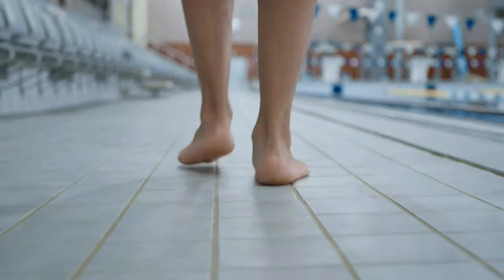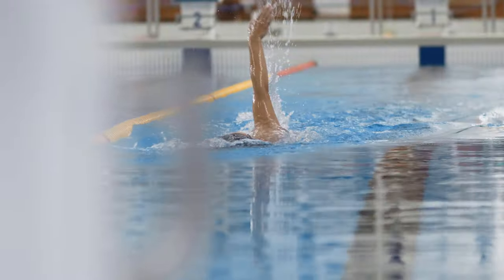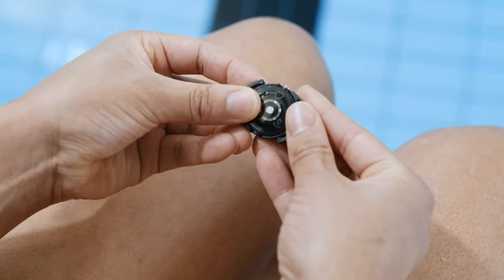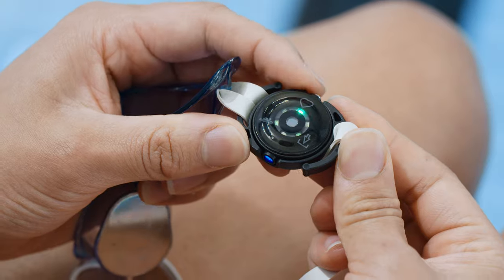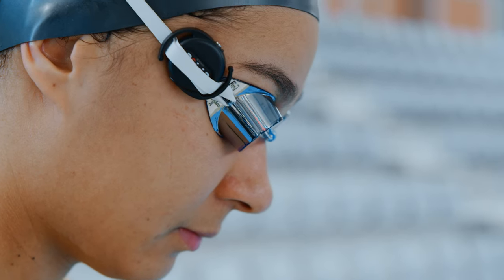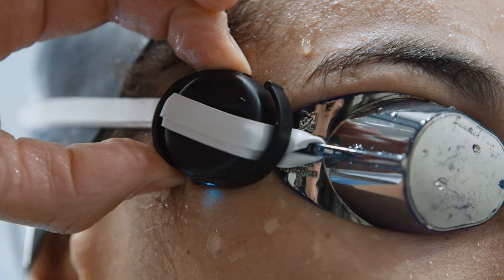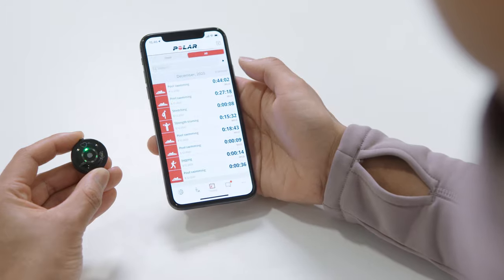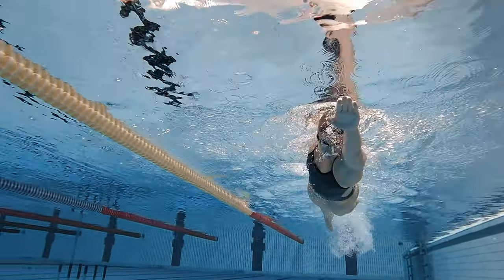Polar Verity Sense | Training in swimming mode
In this video we’ll show you how to use the swimming mode in your training. In swimming mode, the sensor automatically records your heart rate, distance and pace when swimming in a pool.

Polar Verity Sense is a versatile high-quality optical heart rate sensor that measures heart rate from your arm or temple. It is a great alternative to heart rate chest straps and wrist-based devices. You can use it with the product's armband, swimming goggle strap clip or just place it anywhere snug and firm against your skin. Polar Verity Sense allows maximum freedom of movement and works in countless different sports. As a highlight, Polar Verity Sense records heart rate, distance, pace and turns when you swim in the pool.

KEY HIGHLIGHTS OF POLAR VERITY SENSE

➡️ SWIMMER’S BEST COMPANION: Conveniently in its swimming goggle strap clip against your temple, Polar Verity Sense tracks your heart rate, swimming turns, distance and pace automatically in the pool.

➡️COMFORT: Polar Verity Sense keeps your wrist free for maximum comfort and freedom of movement. Just slip it on your arm, clip it on your swimming goggles or place it snug and firm against your skin under tight-fitting clothing.

➡️CONNECTIVITY: Bluetooth® and ANT+ guarantee a large variety of devices that you can connect Polar Verity Sense with. You can have two simultaneous Bluetooth connections.

➡️ CONVENIENCE: With only one button, using Polar Verity Sense couldn't be easier. Just switch it on and then put it on your arm or temple and you’re ready to start your workout right away.

➡️ VERSATILITY: Polar Verity Sense suits countless different sports. You can either follow your heart rate in real time on a connected device or app or record your session and transfer your data to your phone afterwards.